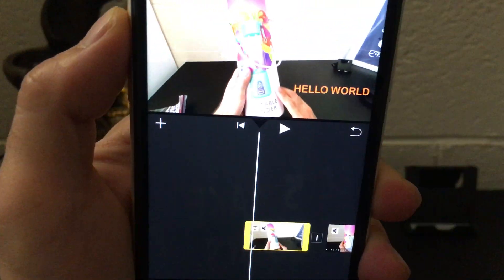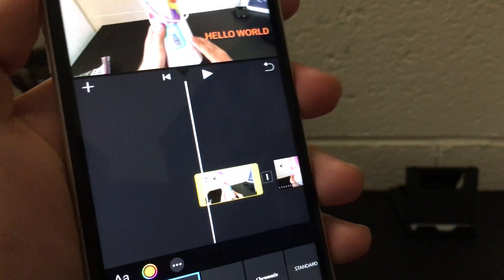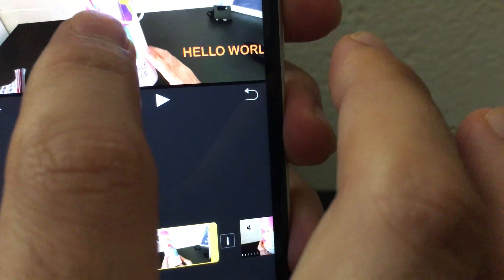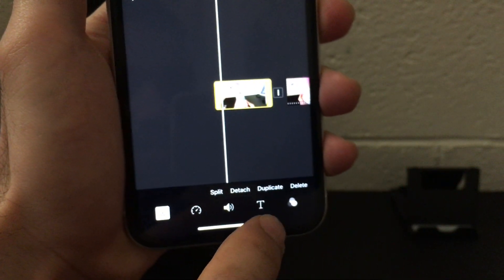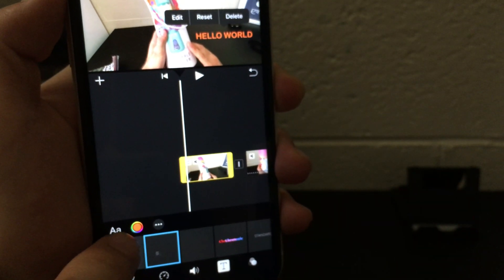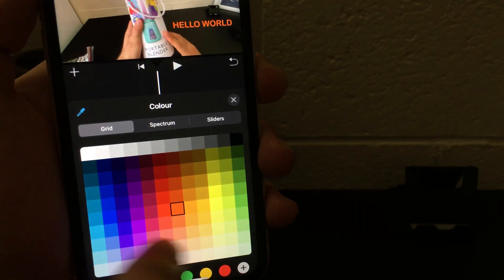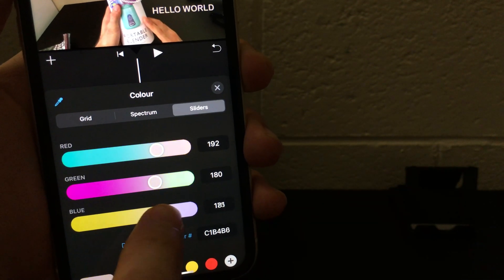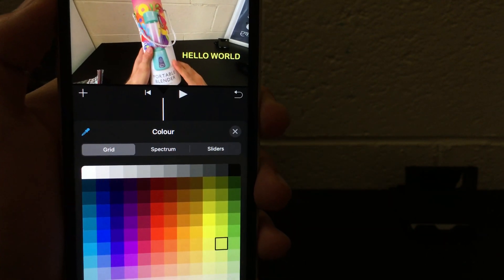How to Change Color of Title & Text in iMovie Video Editor 2020